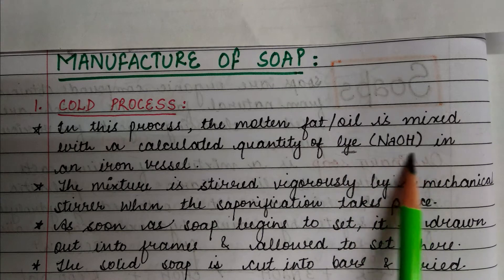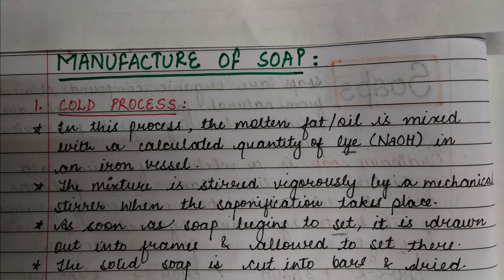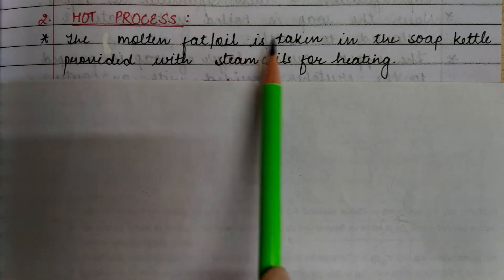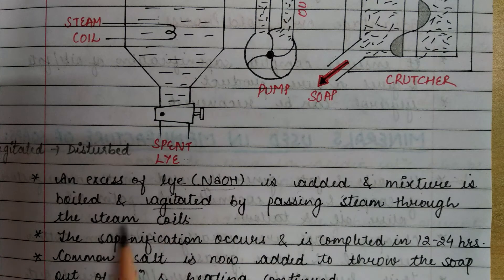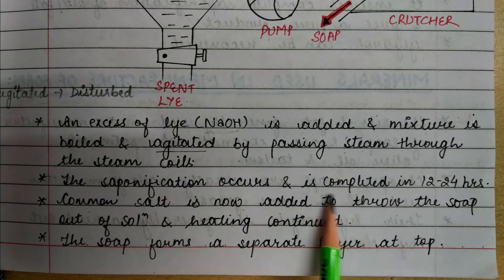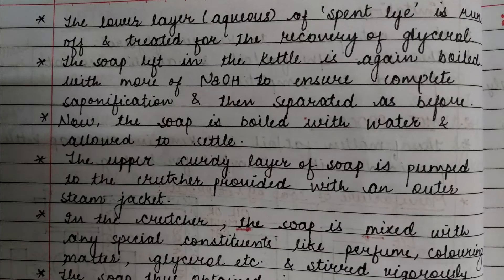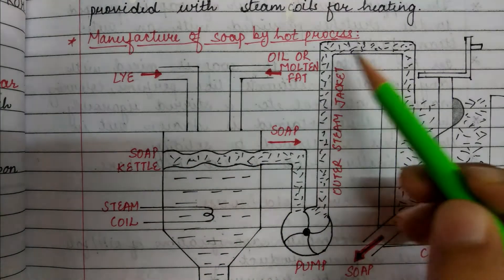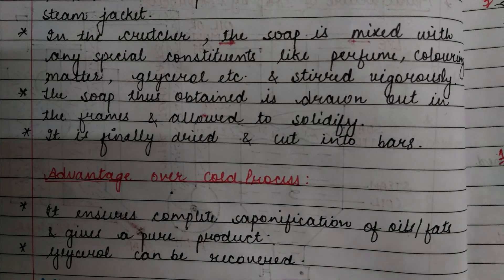14. Manufacturing of Soaps: Cold & Hot Process (Fats, Oils & Detergents) B.Sc.-II Organic Chemistry